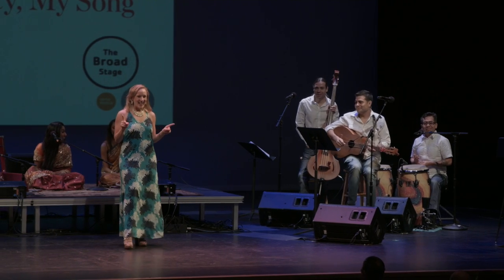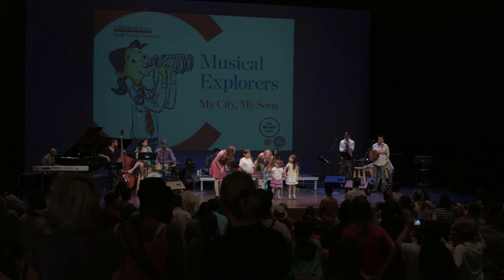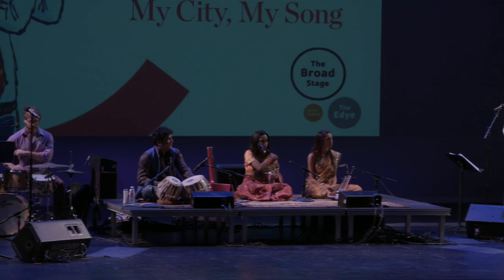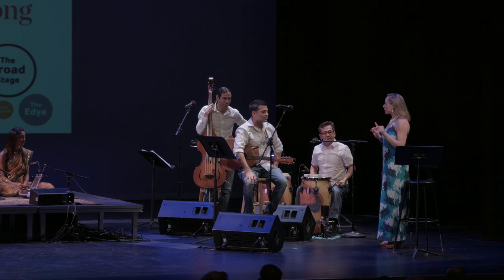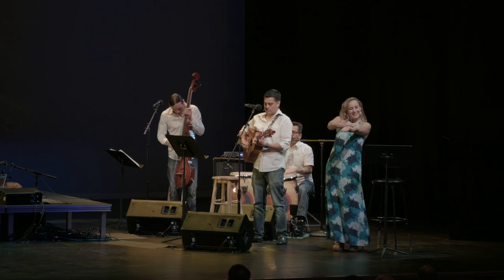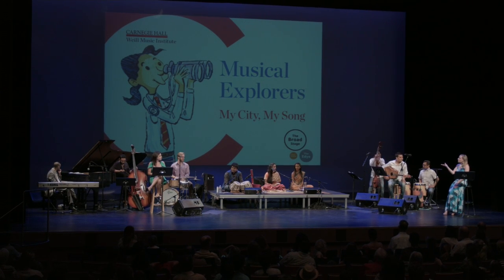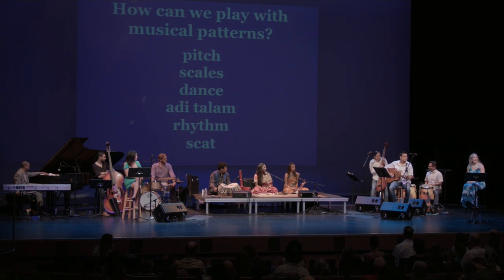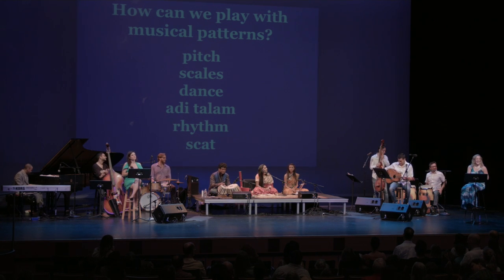Musical Explorers Season 7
In this interactive musical journey direct from New York’s legendary music venue, audiences celebrate the diversity of our international city. This high-energy, West-Coast debut of Musical Explorers invites audiences to discover a great big world of music right in their own backyards. Playful and informative, this inventive program gets children listening, singing, and thinking about musical traditions both familiar and yet to be explored.